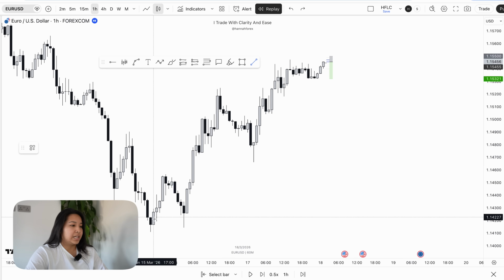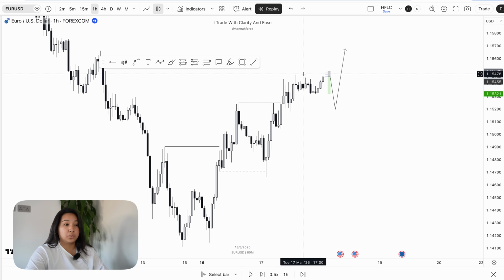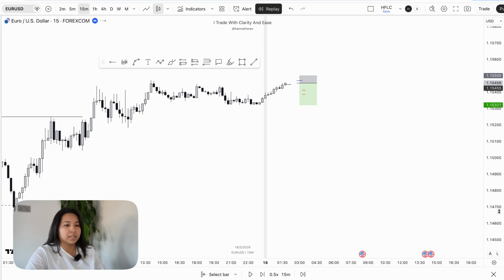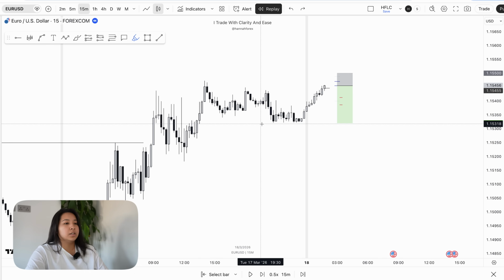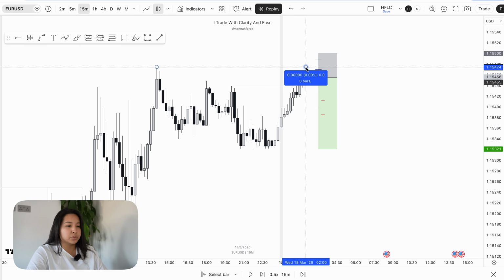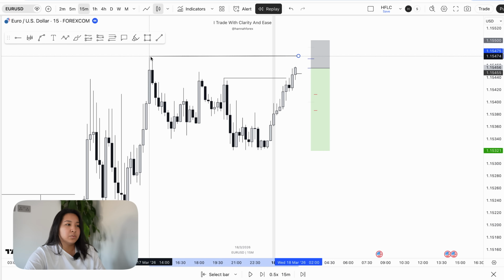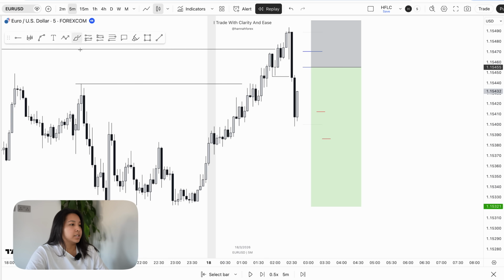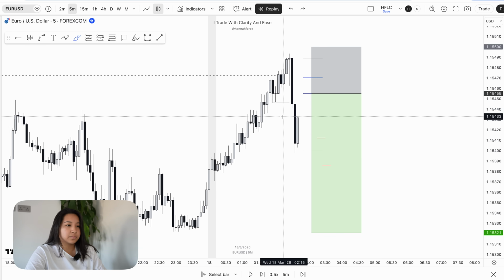The Trade That Looked Wrong (But Wasn't)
If you’re ready to become consistently profitable within the next 180 days, apply to work directly with me inside Lifeclub